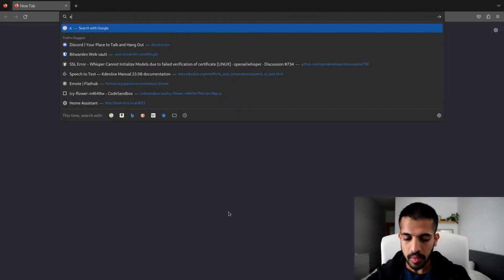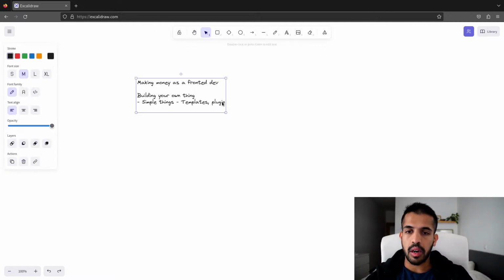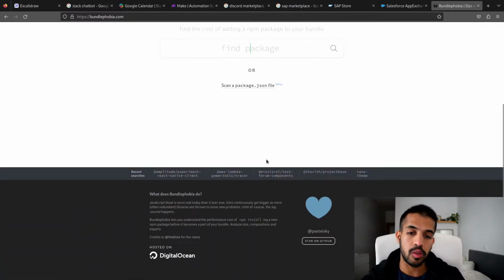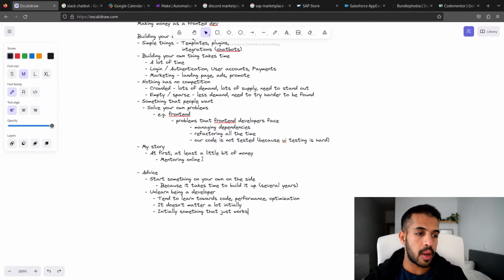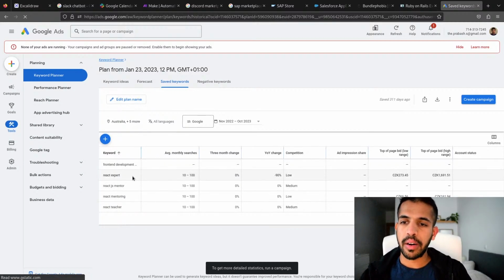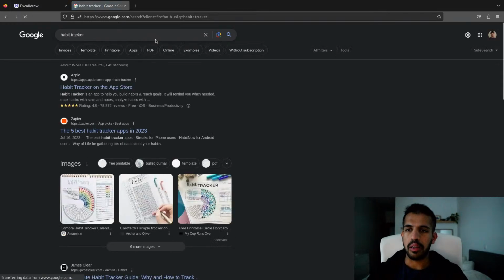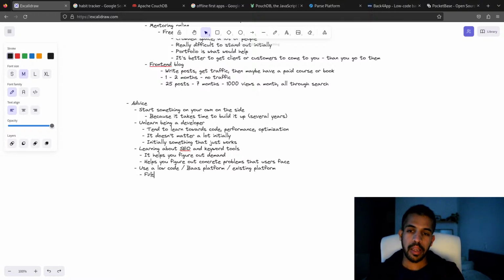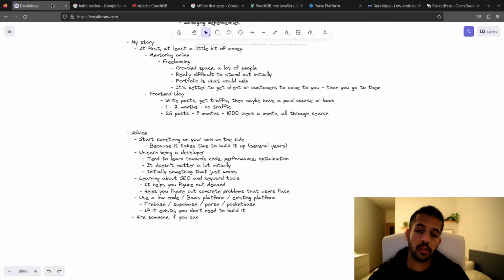Making money as a frontend developer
Let's talk about everything around making money as a frontend developer (freelancing, getting hired, different types of companies, good places to work, making money with FOSS)

Update: This stream ended up being more about indie hacking rather than frontend development so I hope it is still useful somehow. Also my internet connection failed towards the end so the stream is cut abruptly.

0:00 Waiting for stream to start
1:50 Stream starts (muted)
2:20 Stream really starts
6:19 My experience with PC game UI development
11:04 Building your own thing
12:09 Start small
18:04 Crowded space vs an empty one
22:07 Solve your own problem
26:55 My own experience with building things
28:58 Online mentoring
32:18 Don't do this full time
33:07 Unlearn being a developer
34:48 The trouble with freelancing
38:05 Starting a frontend blog
42:00 Keyword research tools
52:02 Building my own app
1:07:40 Hire someone to do development
1:11:51 Back to building the app
1:16:27 It takes time
1:17:41 Camera dies
1:18:27 Picture is back
1:20:01 What to build
1:27:10 Take care of yourself
1:33:12 Technology fails me